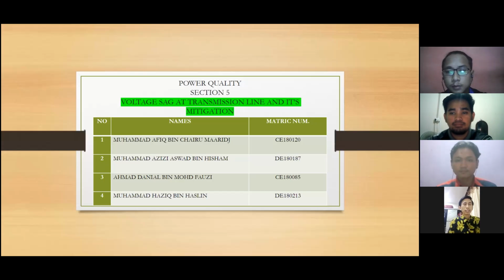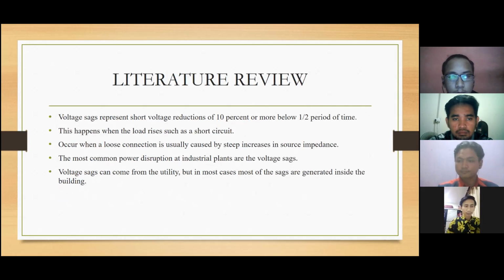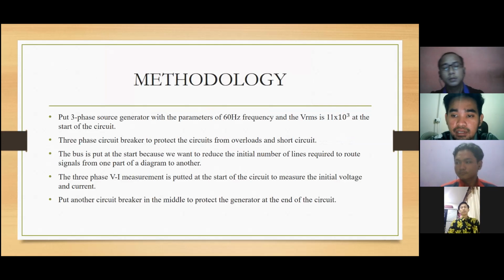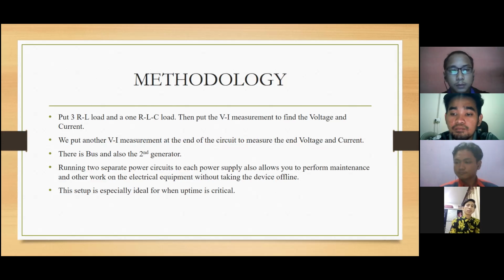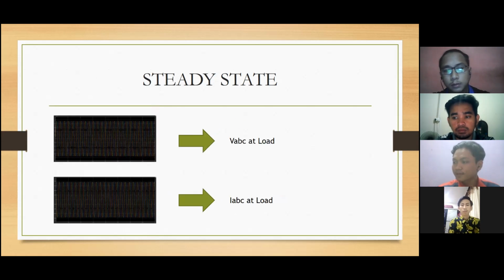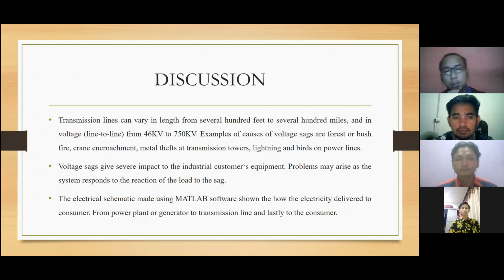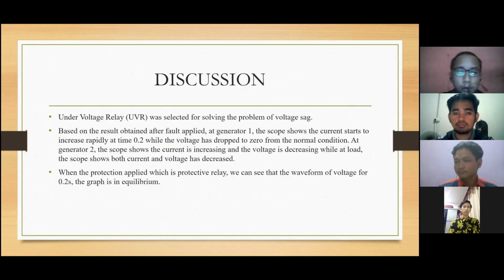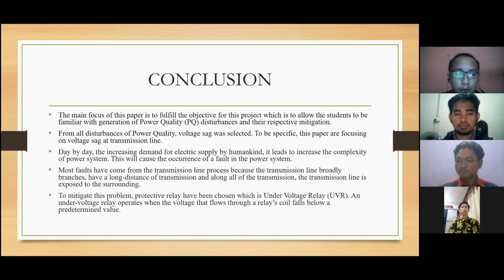VOLTAGE SAG AT TRANSMISSION LINE AND IT’S MITIGATION